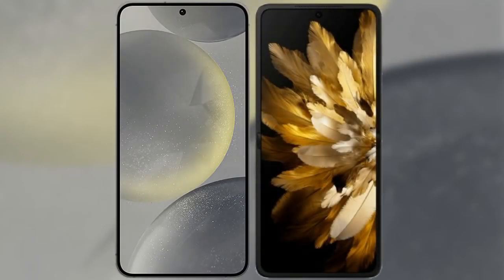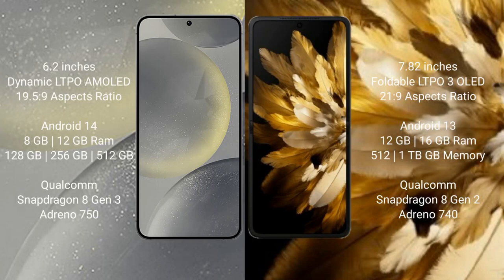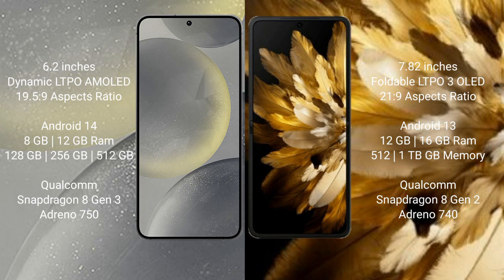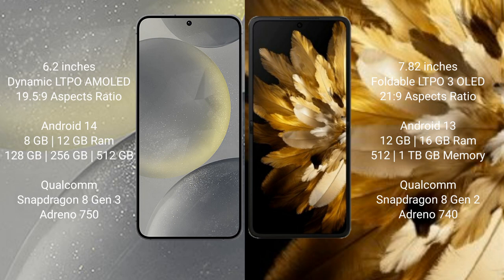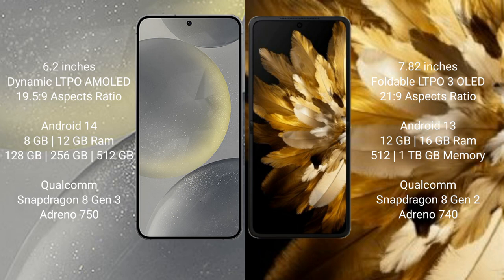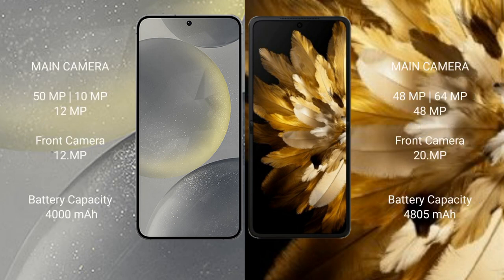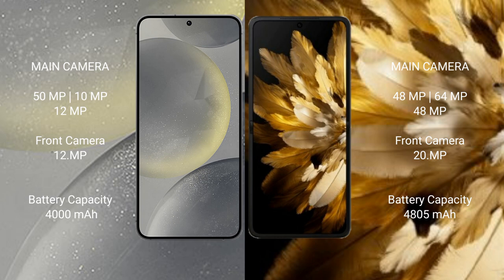Samsung Galaxy S24 vs Oppo Find N3 Review